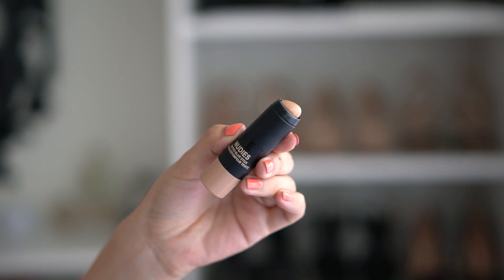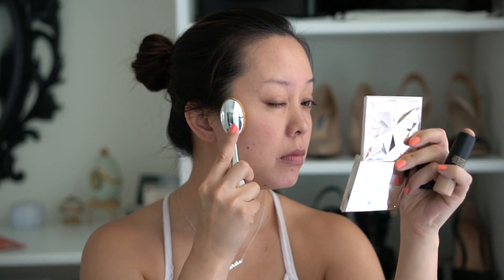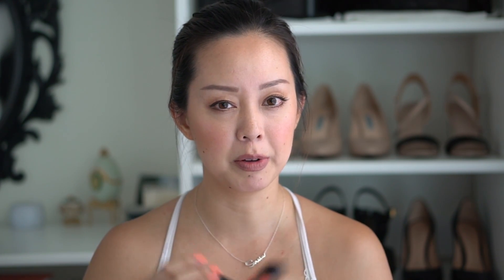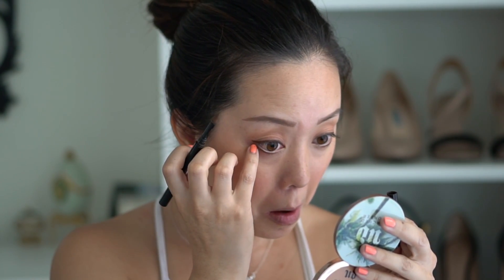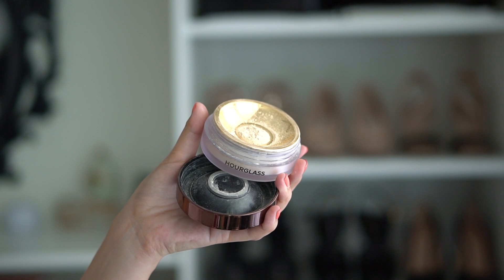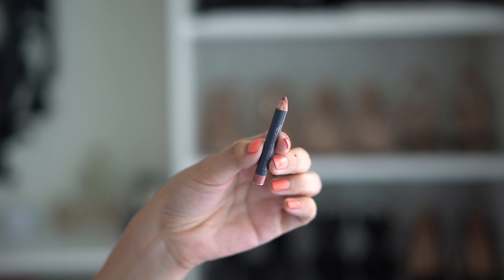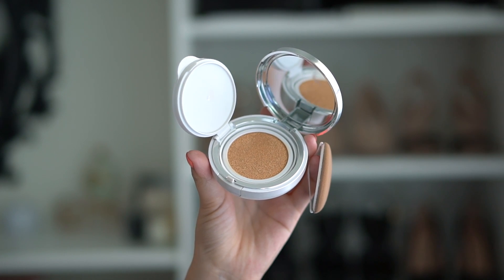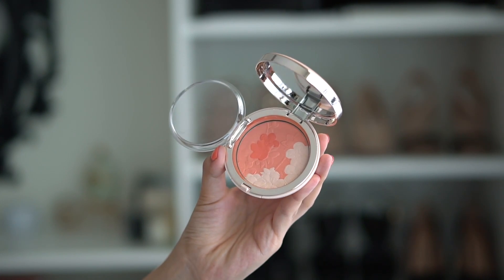SUMMER MAKEUP REVIEW • MAKEUP BAG MONDAY 64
I'm back with Makeup Bag Monday week 64! This week I share all the new summer makeup products and my recommendations. I've been testing out and loving. Find out how the new glossier lash slick is holding up after a few weeks of testing. In-depth honest reviews of cle de peau beauty, new buxom sexysmoky kajal powder liner, and so much more! Tune in every week for new weekly makeup reviews.

MY FILMING EQUIPMENT